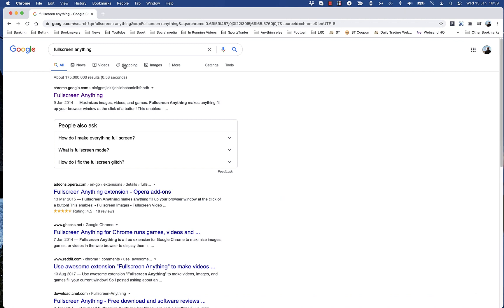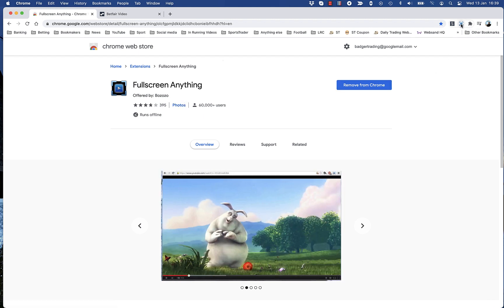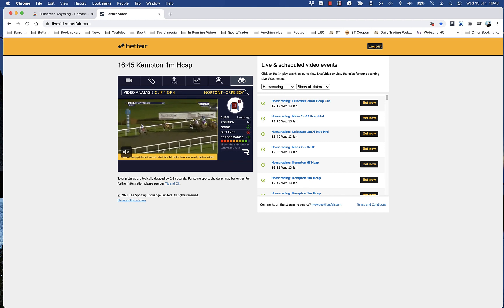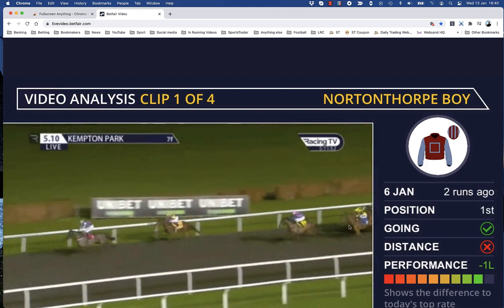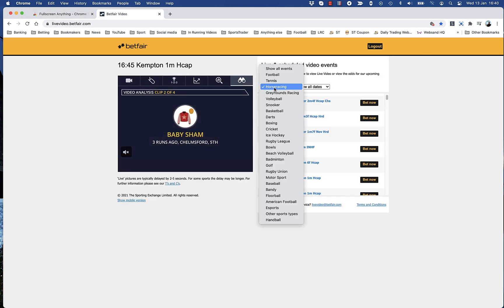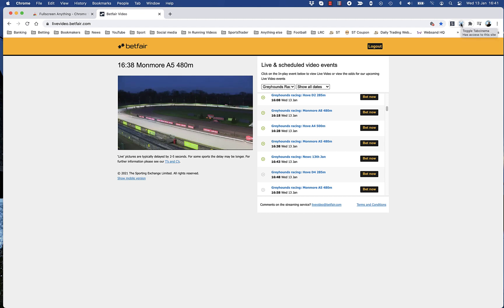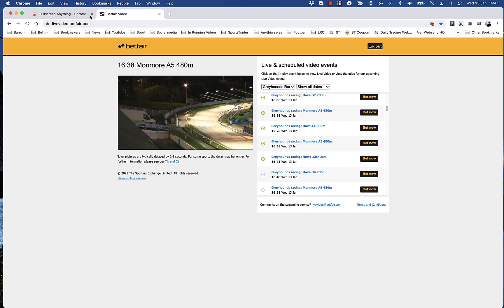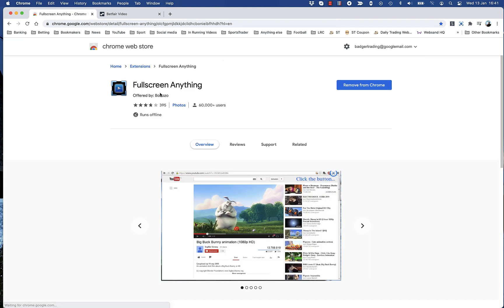Betfair Video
How to get Betfair video full screen.